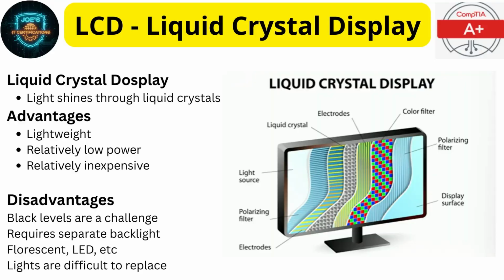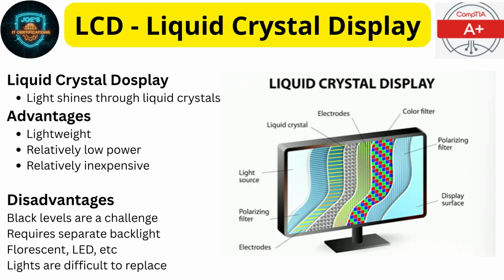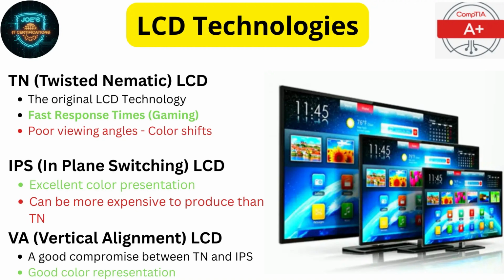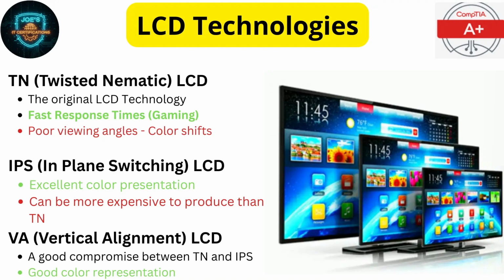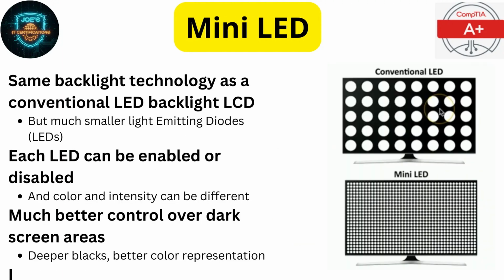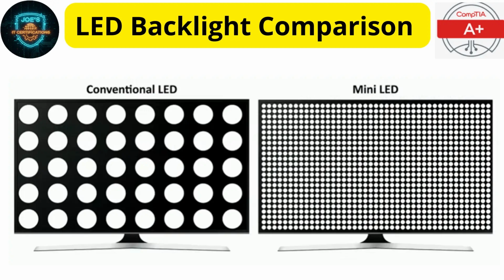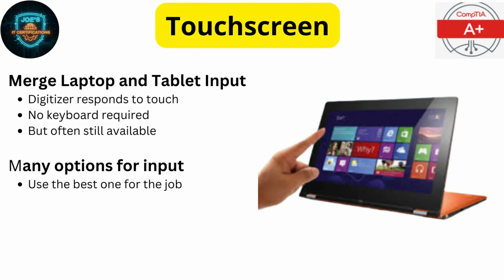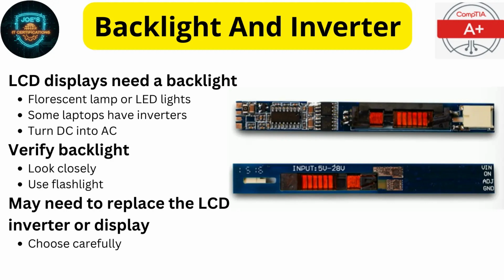CompTIA A+ 220 1201 - Display Types - Chapter 3 1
Display Types - CompTIA A+ 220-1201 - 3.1